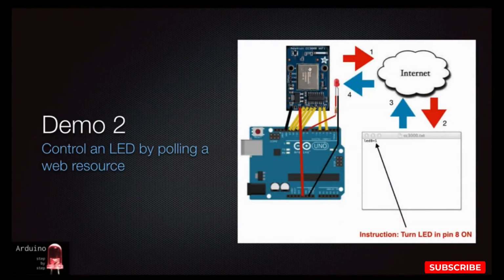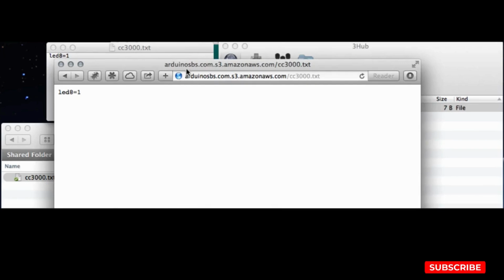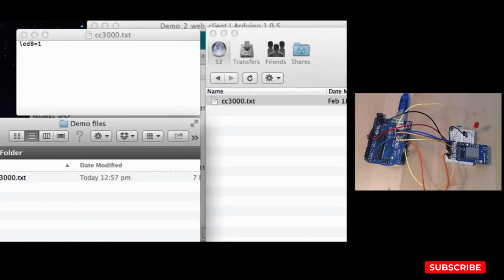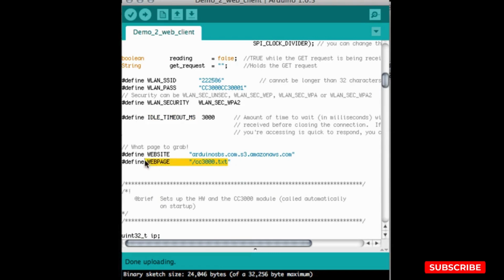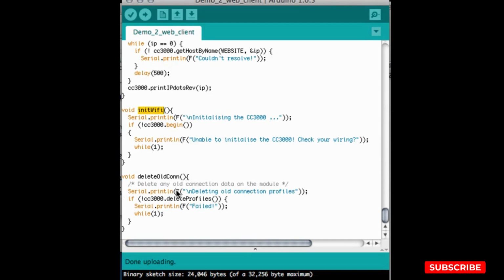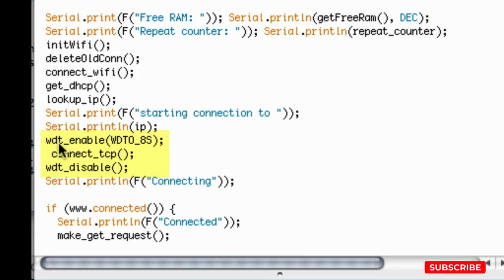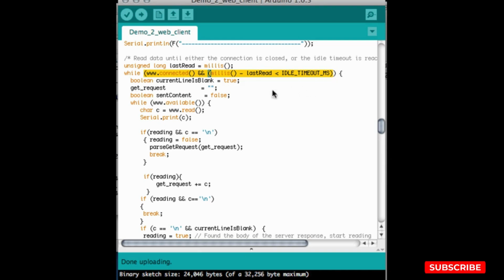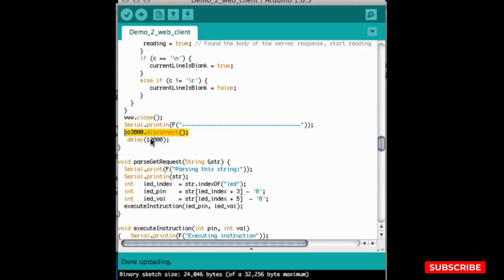WIFI CONNECTIVITY Comes to Life in This Arduino Project!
Take your Arduino projects to the next level with WiFi connectivity! In this tutorial, we're exploring the third part of our WiFi connectivity series, where we'll dive deeper into the world of wireless communication with Arduino. From setting up your WiFi module to sending and receiving data, we'll cover it all. Get ready to unlock the full potential of your Arduino projects and bring them online!